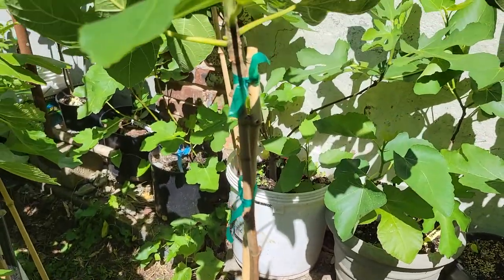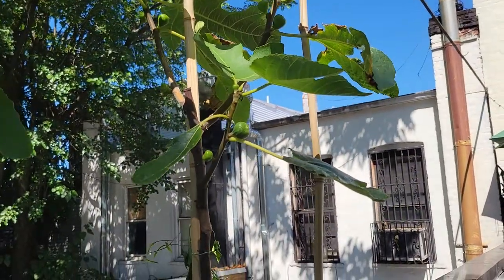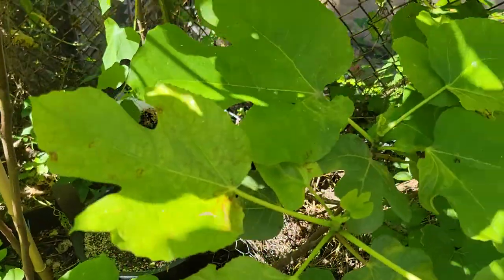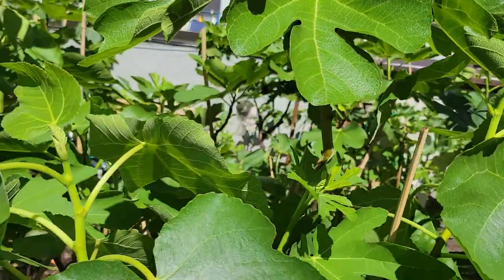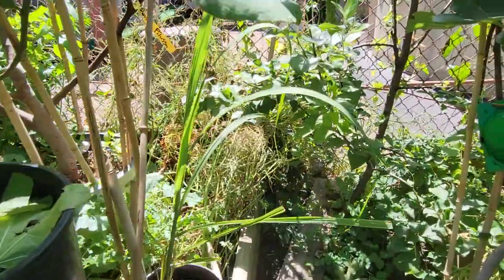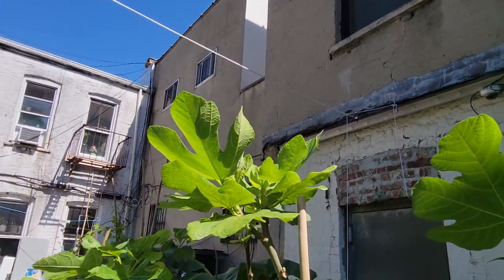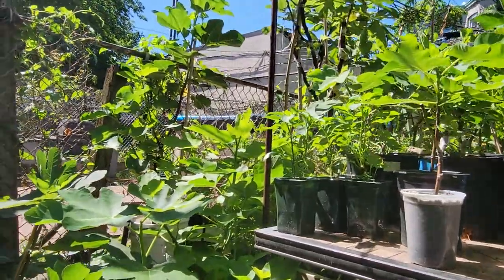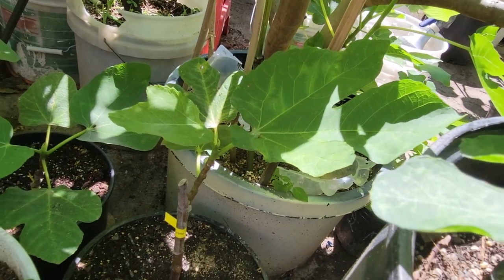FIgs ,figs,figs!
Checking mi figs progress!